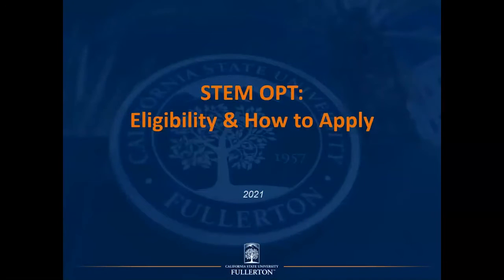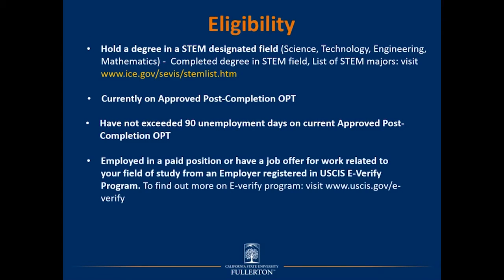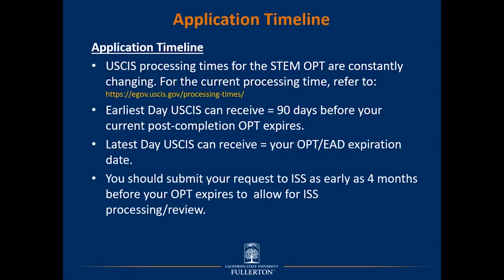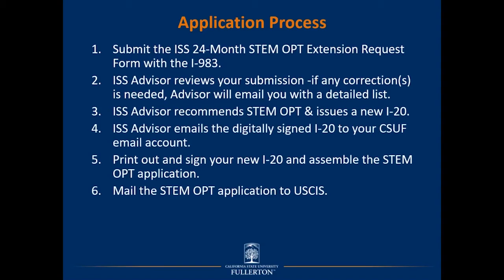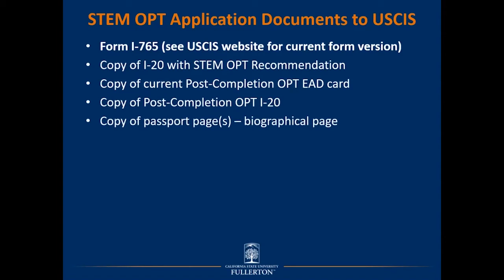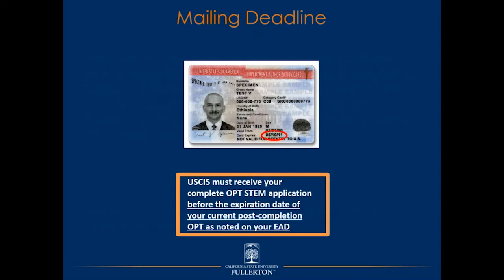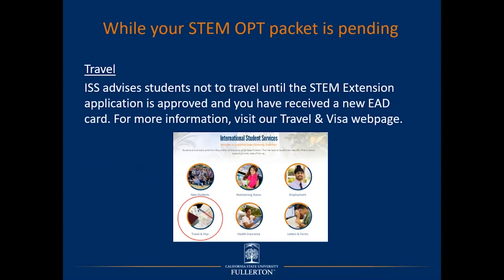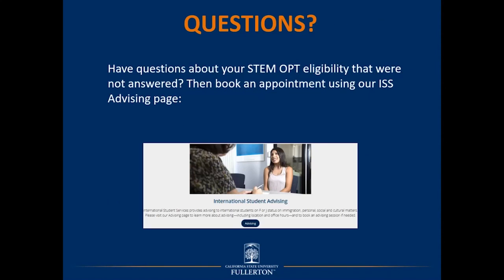STEM OPT: Eligibility & How to Apply | CSUF Extension & International Programs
For more information regarding CSUF International Student Services, visit us

Video edited by Glen Biltz